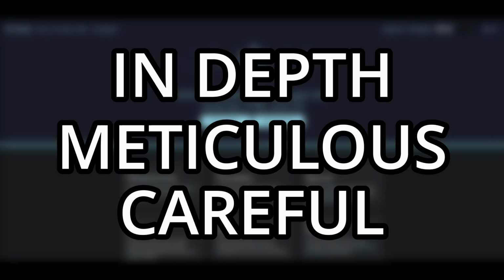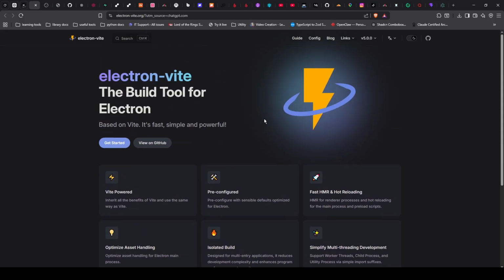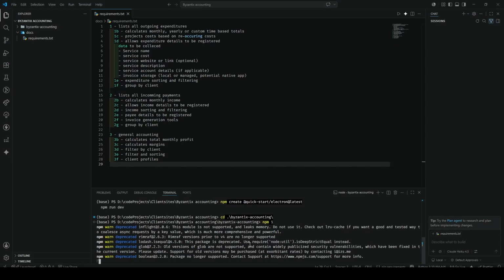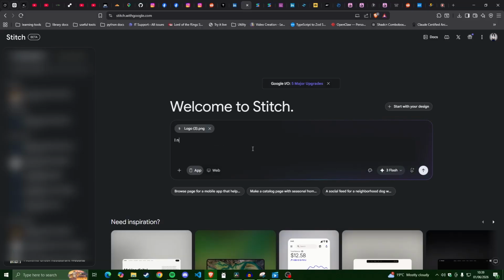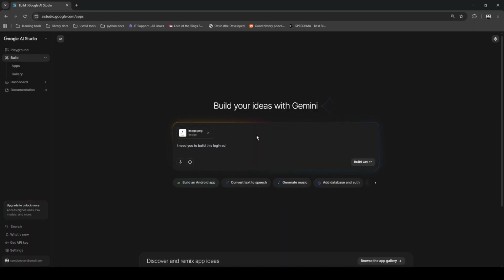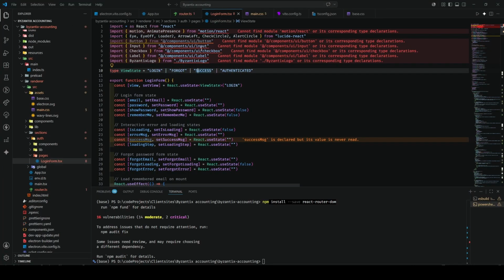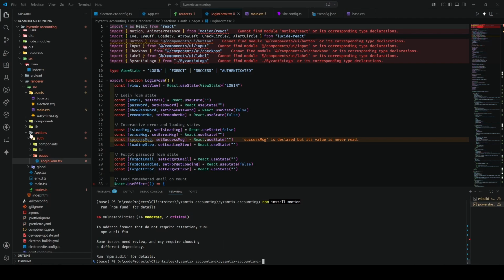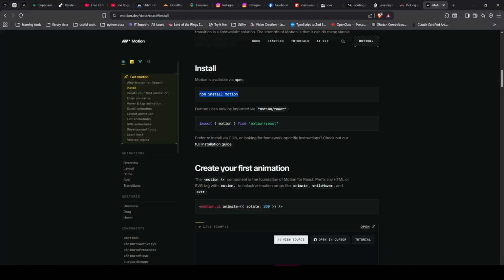Byzantix accounting solution - the story so far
Watch me build a full accounting software system from scratch, step by step, in public.

This series documents the real development process behind a modern accounting tool—built day by day, with each episode showing progress, decisions, and the challenges that come with creating production-grade software online.

In this recap, I cover everything that’s been built so far after moving the series over to YouTube, including key features, architecture decisions, and what’s coming next. No shortcuts—just consistent development, shipped in the open.

If you're interested in software engineering, SaaS development, or building real-world products, this series is for you.

New episodes will continue the build until the full system is complete.